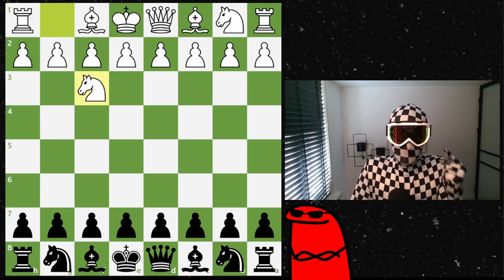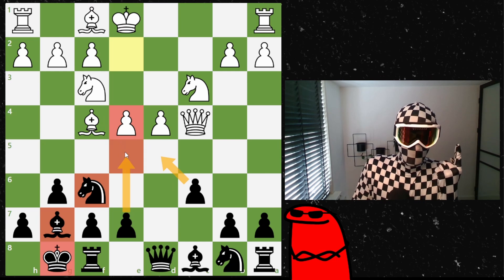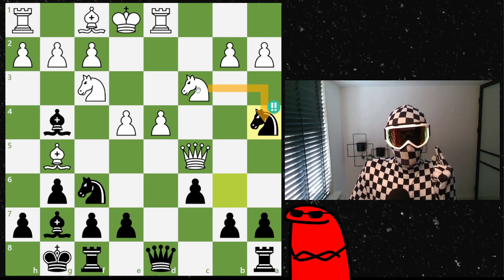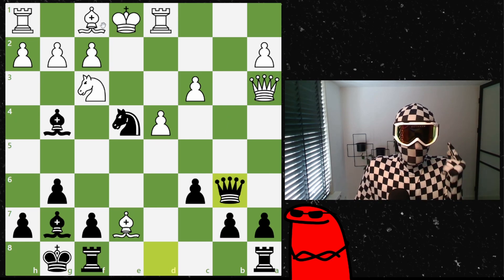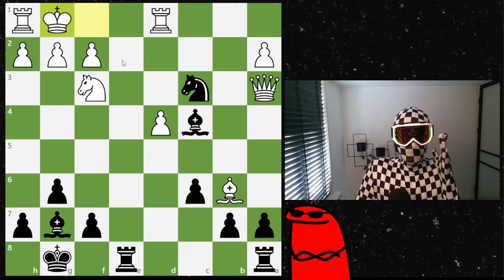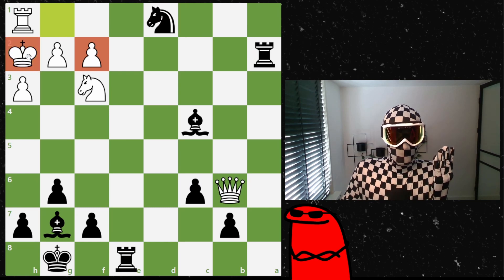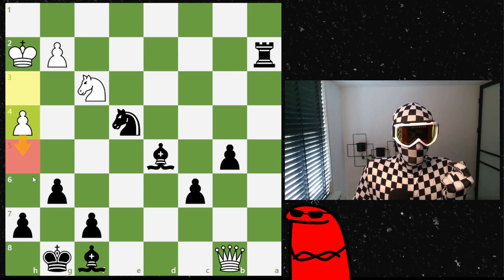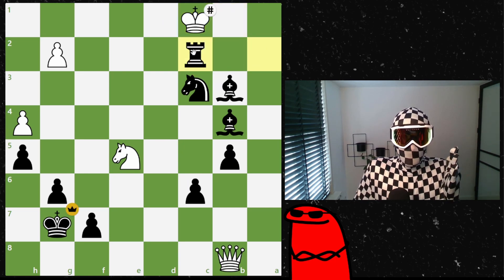Fischer's 7 lessons to always win!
In this video, we dive deep into Bobby Fischer's iconic "Game of the Century," breaking down 7 essential lessons that every chess player can learn from his brilliance. These lessons will not only help you increase your rating but also make you a more strategic and tactical player. From understanding key opening principles, mastering middlegame strategies, and recognizing endgame patterns to spotting brilliant moves and tactics, Fischer’s game offers timeless wisdom. Watch this video to elevate your chess game and apply these lessons in your own matches!

In this video, you will learn:

- Critical opening principles from Fischer's play
- How to control the middlegame with strategic thinking
- Endgame insights that guarantee better positions
- The art of spotting and executing brilliant moves
- Lessons in tactical awareness from Fischer's brilliance